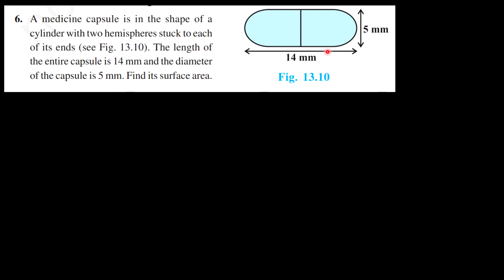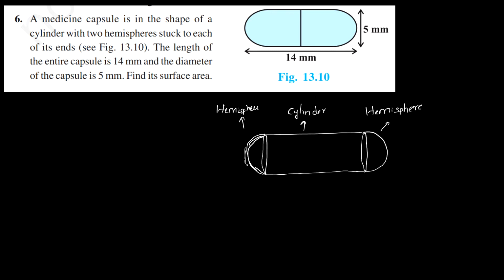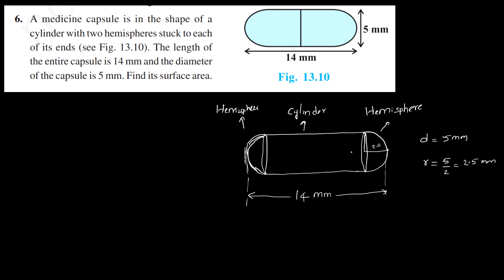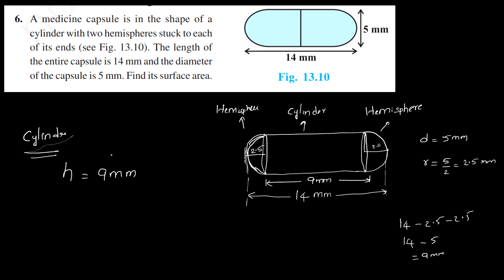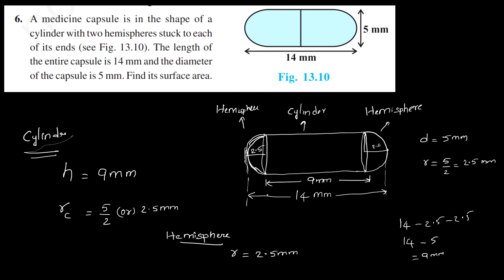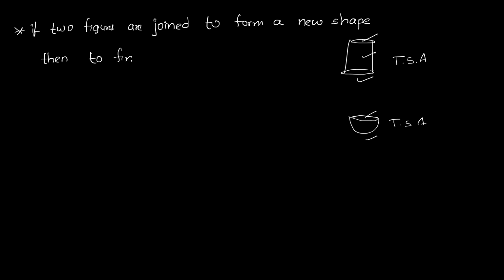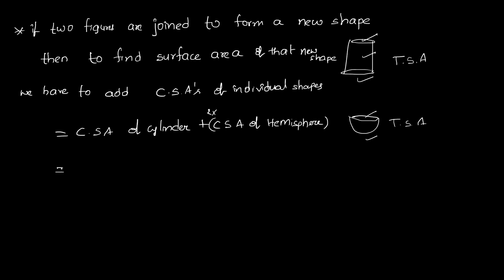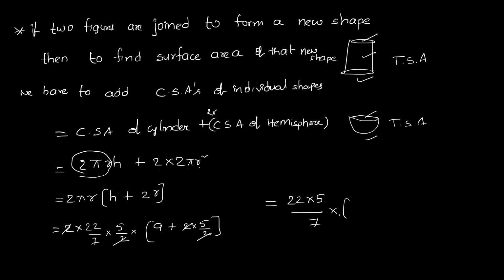SURFACE AREAS VOLUME MEDICINE CAPSULE CBSE#tutor lokesh